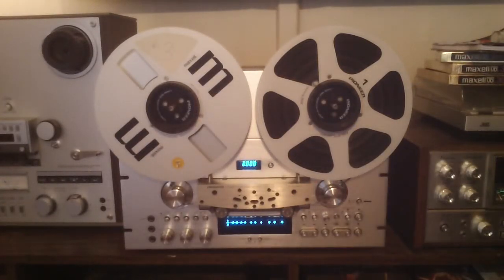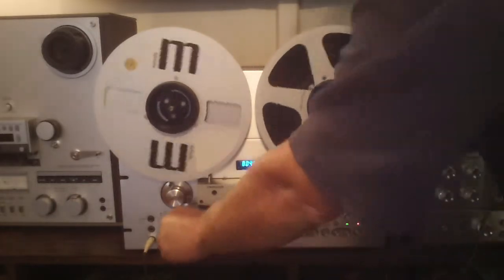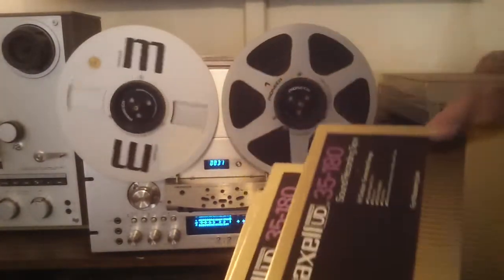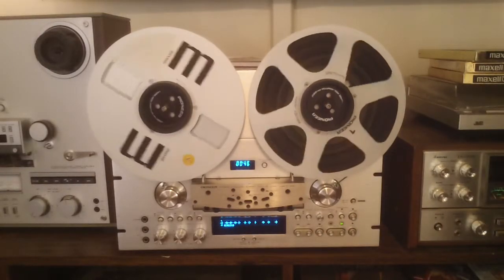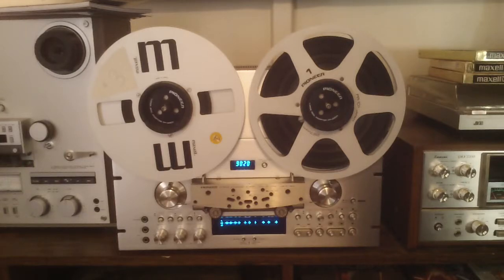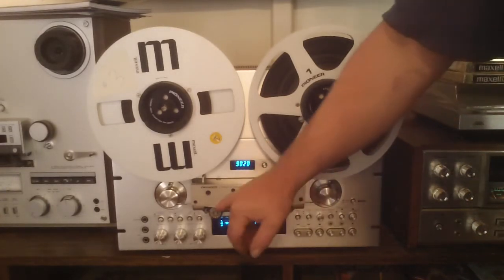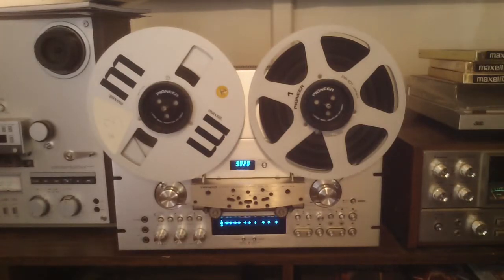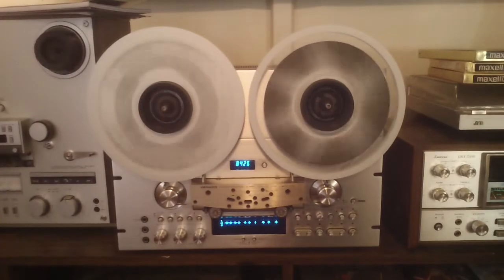RT 909 Operations Demo. Rebuilt and Working Like New, Everything Excellent. Zcuckoo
ABSOLUTELY GORGEOUS Vintage PIONEER RT-909 Reel to Reel. This was Pioneers Top of the Line Reel to Reel tape decks and were made between 1978 and 1984 if I'm not mistaken and This deck is a "Multi-Voltage" deck. International bidders can use the Global Shipping program to receive the deck. Shipping should be in the listing page.
**This is a Multi-Voltage Deck so International is OK.

The sale of this deck includes the Following;

*Original Pioneer PR-101 Take Up Reel.

*Two Original PP-220A Large hub Adapters.

*Three MAXELL UD-35-180 Tapes in boxes, used but in Great Shape.

*Paper copy of Operators Guide.

*Paper copy of Service Manual with Scematics in a nice binder.

This is 2 Channel, 4 Track Deck. 4 Heads, 3 Motors. Takes Reel sizes up to 10 1/2 Inches. Two Speed deck, 3 3/4 and 7 1/2 ips. This deck has a "PITCH CONTROL" which some that do CD Conversions find In-Dispensable. Converting a Tape on a machine that played a little Slow or Fast, PITCH CONTROL for the WIN !

I have Completely Torn the deck DOWN to the Chassis to get to every Moving Part and Every Pivot point in all linkages, motor, etc and Re-Lubricated with an Excellent quality Synthetic Oil and Electrical grade White Lithium Grease. That is what I do when I say “I serviced a deck”. I have also Re-Capped this deck using Elna Silmic II Electrolytic Capacitors and Nichicon Audio Grade Capacitors. I have replaced over 100 Electrolytic Capacitors in this deck with Quality Grade Capacitors. If you don't know, THIS is a BIG DEAL with Vintage Electronics. Capacitors Fail over time even if the machine has been stored All its life causing Sound Degradation AND lack of functionality.

The mechanics as well as the electronics of this deck are working Like it was designed with Rew, FF, Auto Reverse Playback AND Recording as well as the Tape Counter, Pause etc., are All Excellent. Everything Works as it should in this deck, Nothing but Awesome !

BOTH NEC Op Amps have been replaced with Sockets and upgraded to TI Burr Brown Op Amps.

All 4 Heads are in Excellent shape, BOTH Playback heads as well as the Record head have been Re-Lapped and Polished and look better than new.
Alignment checked and Set.
Both pinch rollers have been rebuilt.
I just sanded and painted the outer cover using a really nice hammer finish and left it with a powder coat look. I can get lost in the texture. The faceplate is in Really Good Shape but does have some scratches along the lower left corner area on the bottom, It appears to have been rack mounted at one point but they are light, The head cover does have some very minor flakes on the front but really have to get close to see. All lettering on this deck is Perfect. Feet, all knobs and buttons are excellent, No discoloration. Very clean deck

All Lamps-Fluoroscans Work including the Playback Directional lamps both work all work as they should, Like New.